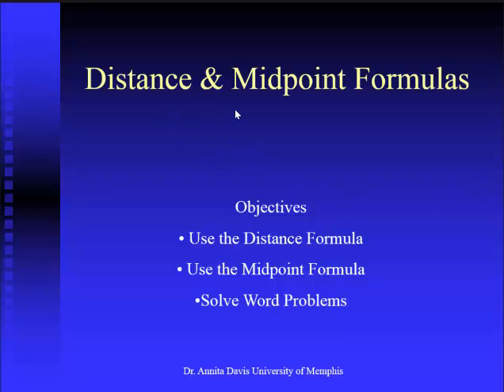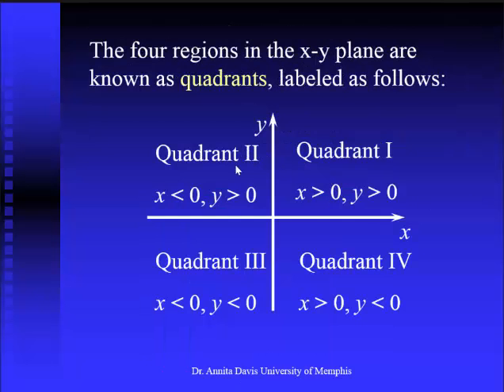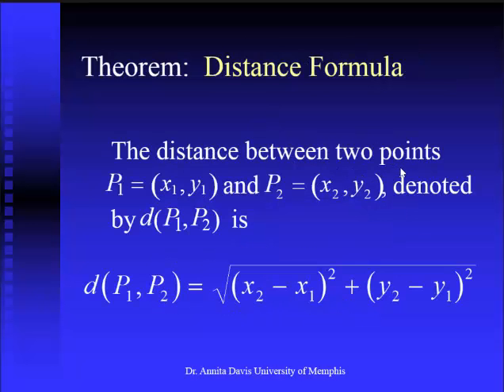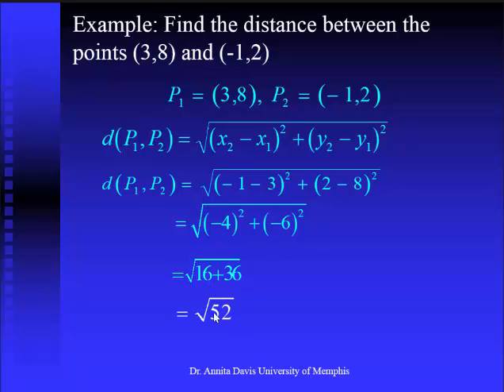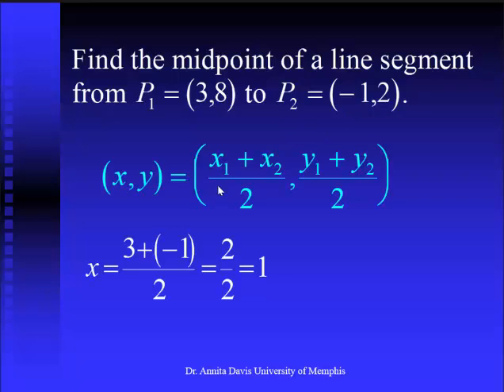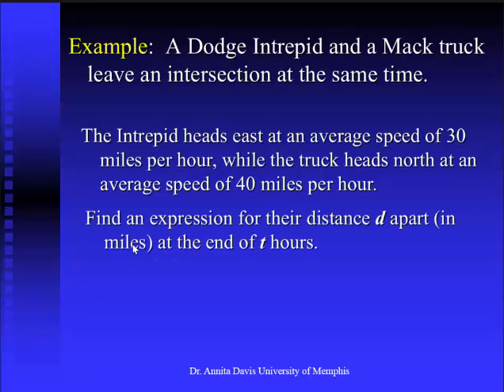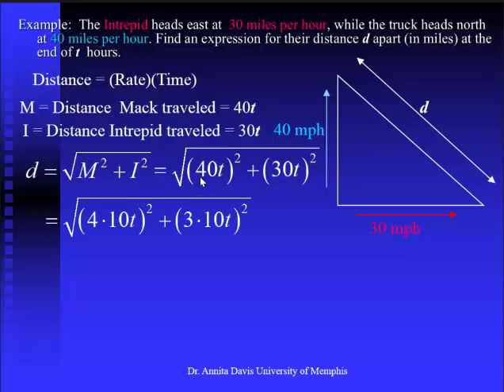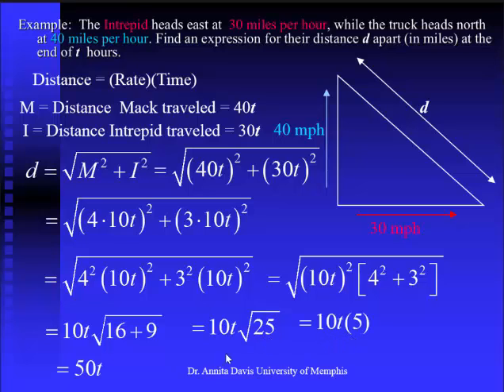Distance And MidPoint Formulas